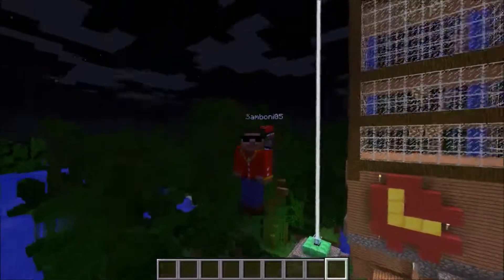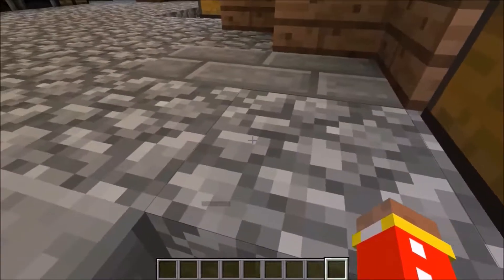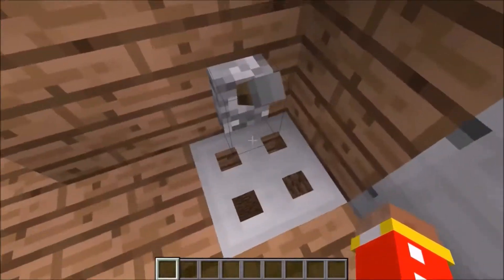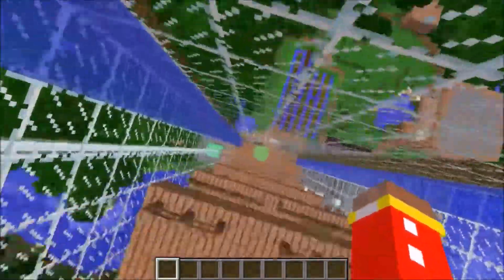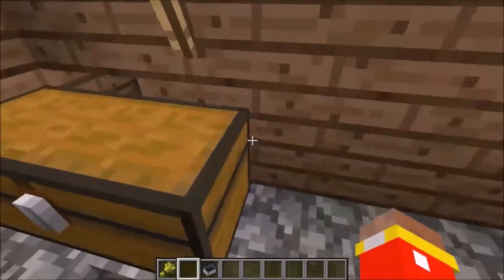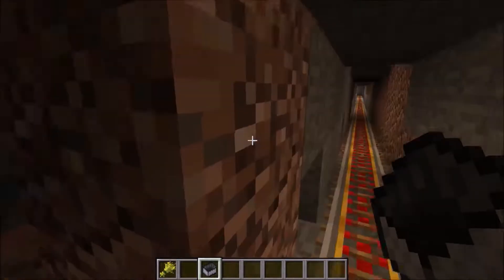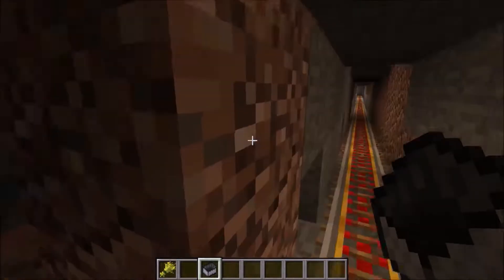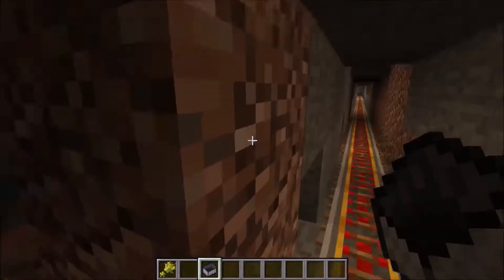MY FIRST MINECRAFT HOUSE - IT'S MASSIVE!!!! House Tour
MY FIRST MINECRAFT HOUSE IT'S MASSIVE!Today my brother and I tour my first ever Minecraft house.

-Storage treehouse
-2 story mansion
-Huge garden
-Treasure room
-Barn
-Vacation mansion
-8+story tree house

Songs - ''Rustled Feathers'' by Silent Partner
Songs - ''Thinking Back'' by Max Surla/ Media Right Productions
Songs - ''Ersatz Bossa'' by John Deley and the 41 Players